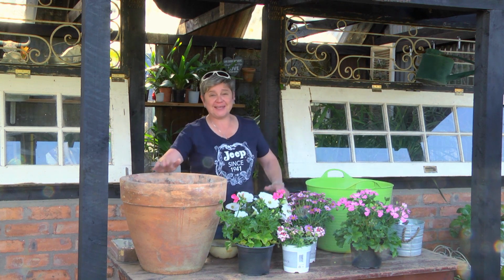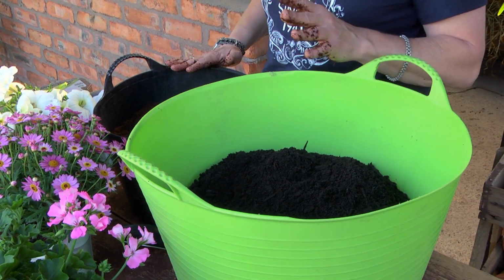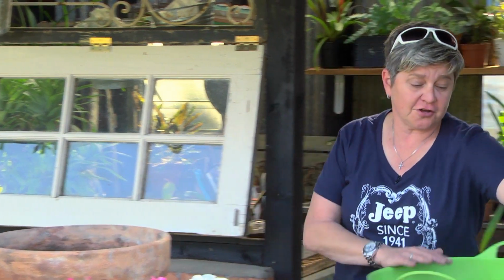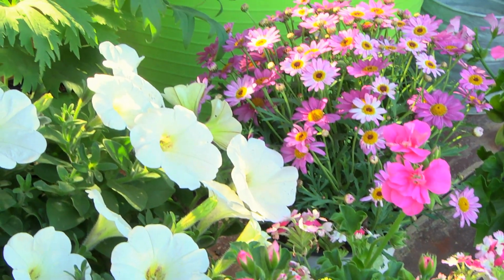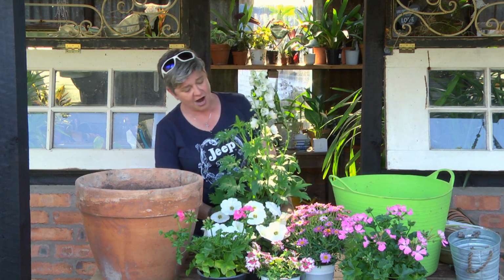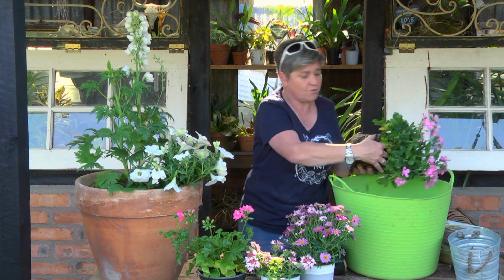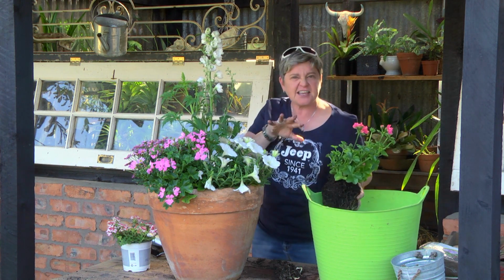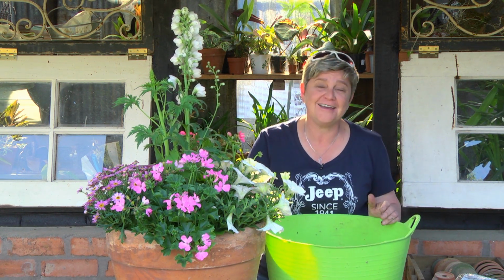Delphinium Pot Combination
Tanya plants up a terracotta pot with a Daisy Bush (Argyranthemum), Pelargoniums (Ivy leaf Geranium, which is a trailing, cascading plant),  Verbena, Petunia, and a Delphinium for height.